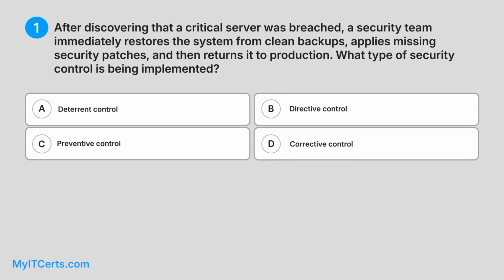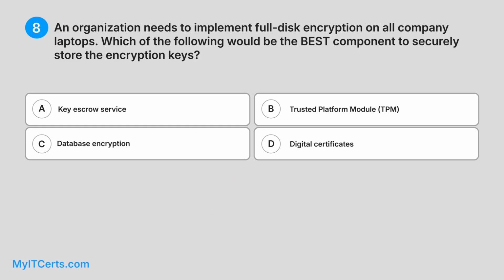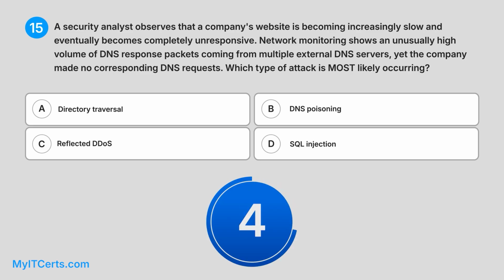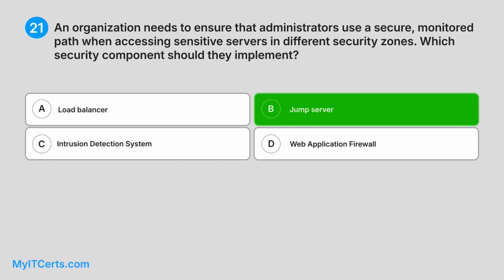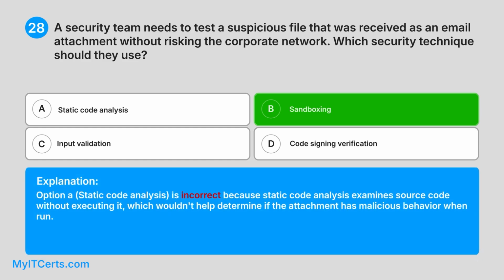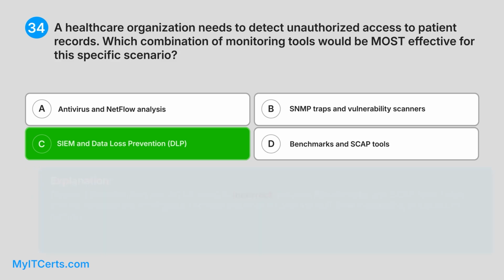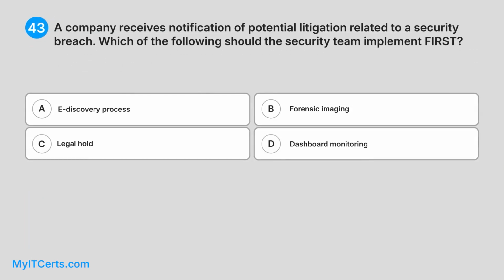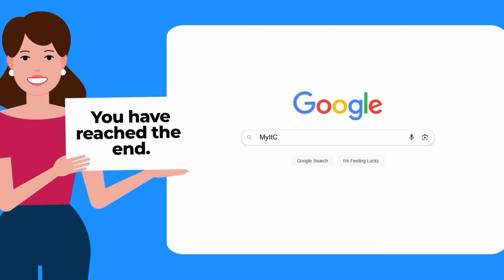CompTIA Security+ (SY0-701) Exam Practice Questions 2025 New Update ✅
✔ Only pay after you pass
✔ 100% First-attempt pass guarantee
✔ Personalised coaching & mentorship

Ready to secure your future in cybersecurity? MyITCerts is here to help you dominate the Security+ exam. In this high-impact, exam-focused video, you’ll work through 50 expertly crafted practice questions that mirror the format and challenge of the real SY0-701 exam. Each question is followed by clear, step-by-step explanations—so you learn not just what’s correct, but why it’s correct.

Led by certified cybersecurity professionals who’ve helped thousands pass on their first attempt, this session is more than test prep—it’s your strategic launchpad into the world of cybersecurity.

🎯 Here’s What You’ll Get:
• 50 real-world Security+ practice questions with full walkthroughs
• In-depth breakdowns from top certified instructors
• Exam strategies, threat identification tips, risk mitigation insights, and security best practices

⚠️ Note: MyITCerts is an independent provider of free practice questions and study content. All materials are designed to support your exam success.